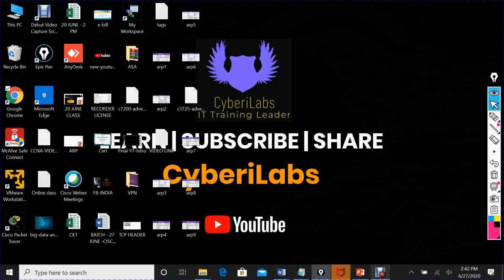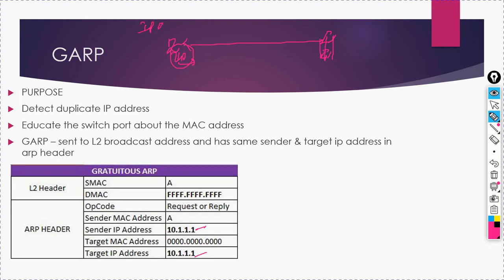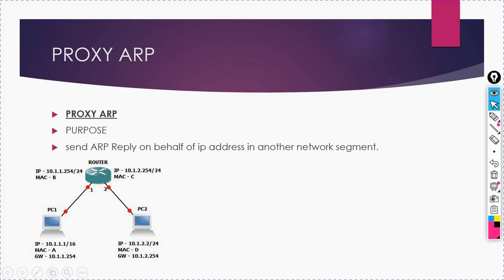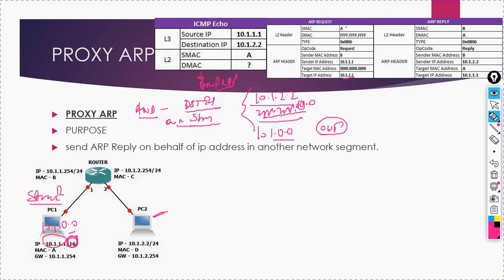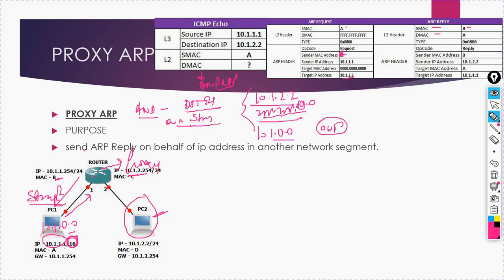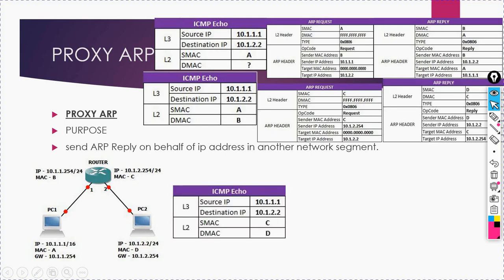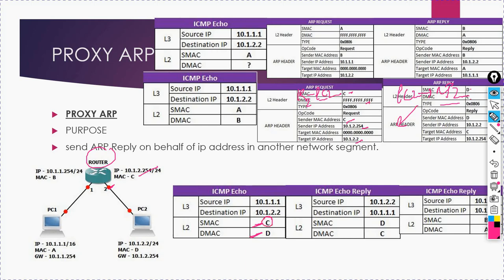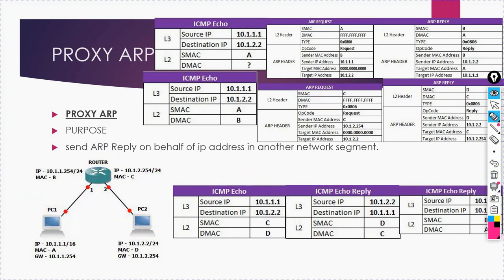LATEST CCNA#14 PROXY ARP & GARP PACKET FLOW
CCNA 200-301 is a 120-minute exam that replaces all current CCNA exams with only a single exam.
In order to keep up with the fast-paced IT world, Cisco is restructuring their certs.
These changes are coming in early 2020, so it’s a good idea to start preparing for them.
To earn the new CCNA, you only need to complete one exam, due to go live on Feb 24, 2020.
This new exam (200-301 CCNA) will cover a wide range of networking, security, automation, and programmability topics.
• Day 1 : Networking Fundamental
• Day 2 : OSI Reference Model
• Day 3 : IP v4 Address subnet mask
• Day 4 : IP v4 Header & Subnetting , VLSM & Route Summarization
• Day 5 : TCP Header
• Day 6 : ARP, GARP, RARP, PROXY ARP & INVERSE ARP,traceroute,PING,ICMP
• Day 7 : LAB  Introduction to IOS CLI
• Day 8 : Password Recovery & IOS Upgradation
• Day 9 : Cisco 3 Tier & Spine & Leaf  Architecture
• Day 10 : Introduction to Ethernet & PoE
• Day 11 : Switching Introduction
• Day 12 : VLANs & Trunks with LAB
• Day 13 : VTP & DTP Labs
• Day 14 : STP & PVST
• Day 15 : DHCP & DNS
• Day 16 : TELNET & SSH - LAB
• Day 17 : Routing Introduction
• Day 18 : LAB IPv4  static & Default  Routing
• Day 19 : LAB  Router On stich & Intervlan Routing
• Day 20 : OSPF – Introduction
• Day 21 : LAB – OSPF
• Day 22 : LAB  Network Address Translation
• Day 23 : LAB  Access Control List
• Day 24 : Firewall Introduction
• Day 25 : VPN Introduction
• Day 26 : LAB  HSRP , VRRP & GLBP
• Day 27 : LAB  Quality Of Service
• Day 28  LAB  NTP & SNMP
• Day 29  Port Security
• Day 30 : AAA & DOT1X
• Day 31 : SDN & Cisco ACI  - Introduction
• Day 32 : Virtualization – Introduction
• Day 33 : IP V6 - Introduction
• Day 34 : IP V6 Routing
• Day 35 : Cloud Computing